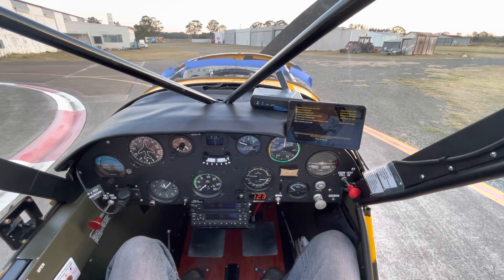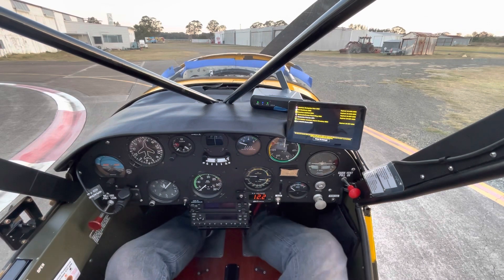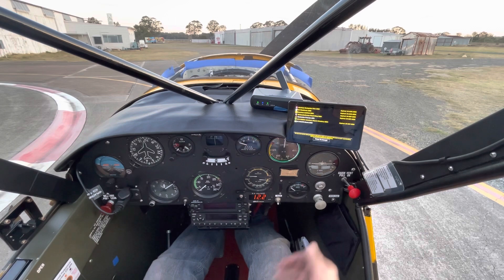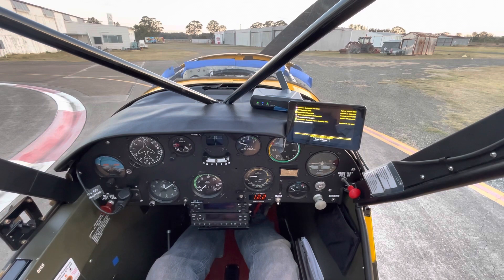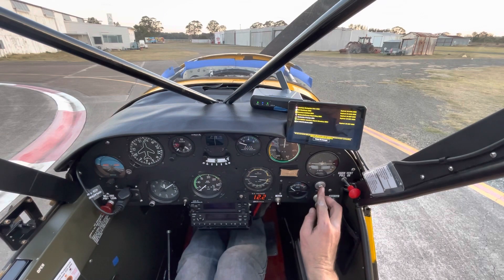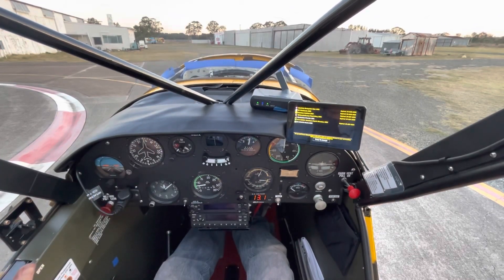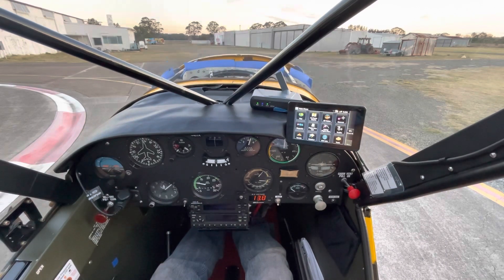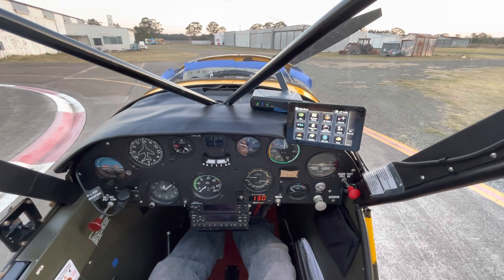PA-18 Super Cub first start in Australia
My first start on the Super Cub’s Lycoming O-320 post reassembly after it’s voyage to Australia.